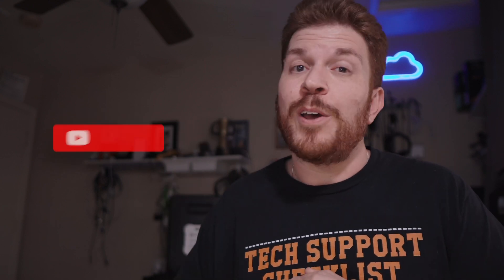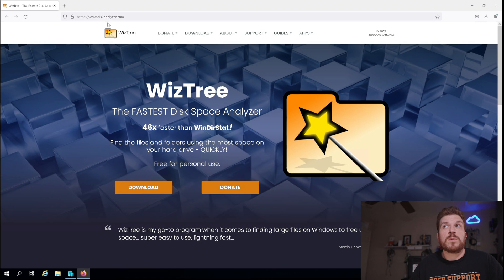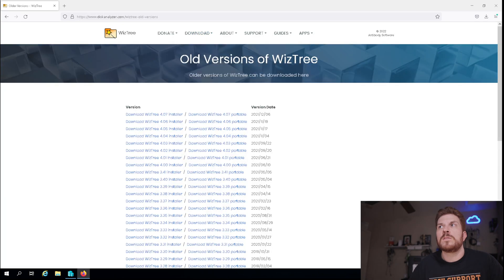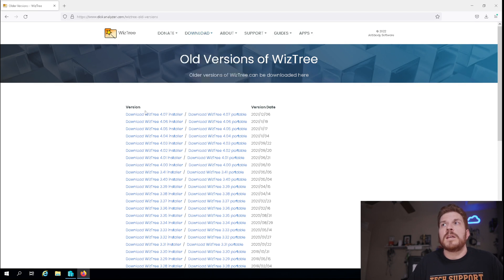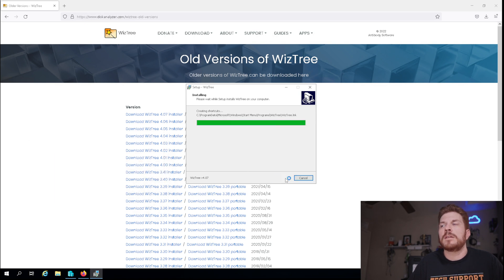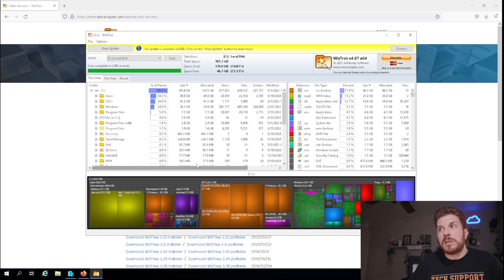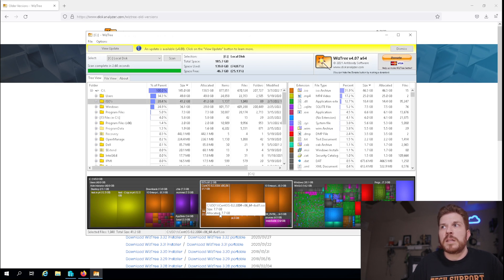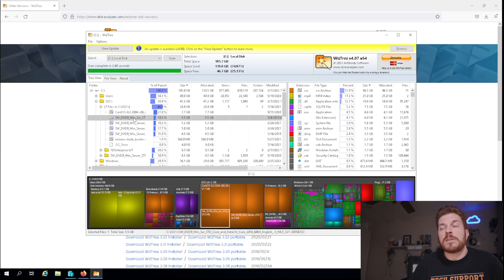How to easily find large files on your computer the easy way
97% 9.79K/10K

As mentioned above, there are three ways to find large files in Windows 10; one is using Windows Explorer, another is using the command line, and finally any third-party security application. Using these simple steps, you can find large files in Windows 10 and quickly delete them or move them to another location.

If you want to quickly free up memory space on your Windows PC, the best way to do this is to find large files on your Windows 10 PC and get rid of them if they are no longer needed. If deleting such files does not suit you, you can transfer them to an external drive or cloud storage; this will help free up space on the hard drive you are using. If you want to free up disk space without deleting important data, try deleting cache files in Windows 10 to free up valuable storage space. When the C drive warns you that there is not enough space on the C drive, you can first try the methods above to remove unnecessary large files that are taking up space on the system partition.

Once you find large files, in case you need to keep some of them, you can still free up hard drive space by moving files from your hard drive to Google Drive or OneDrive cloud storage. Apart from the above two methods, you can also use a third-party program to find the largest files in Windows 11/10.

You can then use File Explorer's sorting options to find larger files in the search results. You can use the following commands to find specific files on your PC through Windows Search. This way you can use Windows Search to filter files based on file size and find the largest files currently on your computer. In addition to the size options, you can use the following commands to search for various files on your PC and sort by size.

You can also select Size if you want to see the actual size of the file. If you want to change the file size and have a specific size in mind, you can use the following command in the search field. To find out the file size of a specific file, right-click on the file and select "Properties"; you will find all the details of this file. It will scan all variants of file types, and you can narrow down your search to find files of a specific type.

If you want to see the size of all the files in the folder, you can right-click on an empty area and select View Details. To search for large files, click the down arrow next to Size and select an option of your choice. Click the drop-down menu and select a range of file sizes to search.

Now that you have a list of files that match your selected size range, we recommend that you sort them by the time you last used the file (or logged in). Windows will then search for files based on the selected size limit. After you've finished choosing a size, it may take a few minutes for File Explorer to finish searching the entire drive.

If you search on this computer, explorer will scan the entire computer, if you select a drive on this computer, it will only search all files on the selected drive. To check the total free space on your Windows 10 device, select File Explorer from the taskbar, then This PC on the left. Open File Explorer and select This PC on the left to find the largest files on your entire computer, or double-click any drive to find the largest files on it.

If you want to find files on all partitions of a drive, you need to search on This Computer. With the folder open, click on the search box located in the upper right corner of Windows Explorer (with a magnifying glass). You can use the search box in the top right corner of the window to find and sort folders by size.

You can select specific folders to search for files.